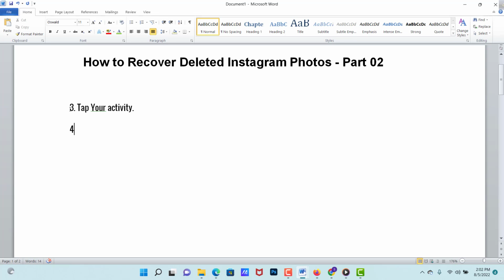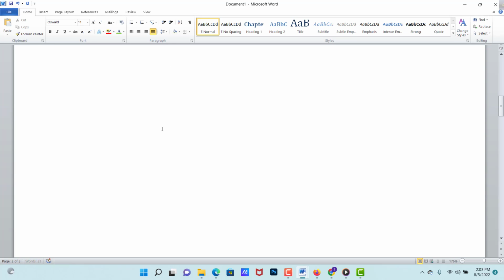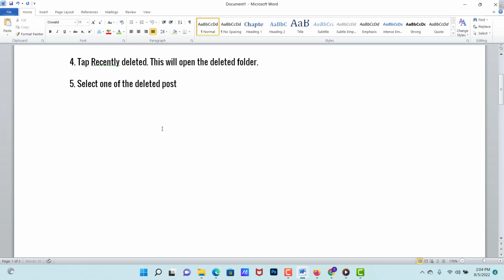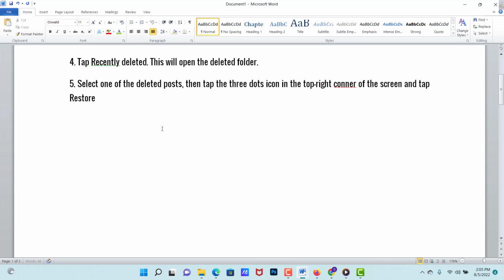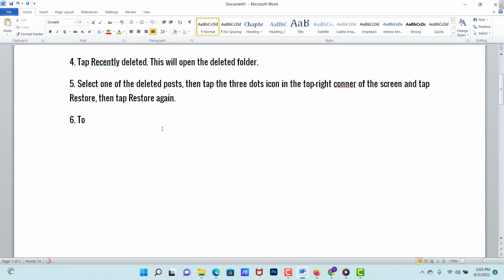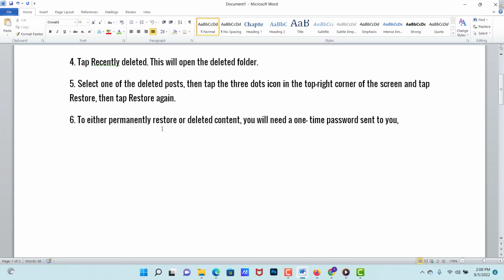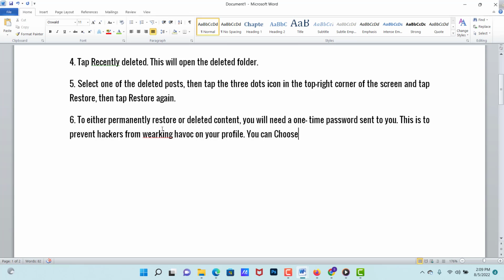How to Recover Deleted Instagram Photos Part 2 || @Z TRECH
How to Recover Deleted Instagram Photos - Part 2
3. Tap Your activity.
4. Tap Recently deleted. This will open the deleted folder.
5. Select one of the deleted posts, then tap the three dots icon in the top-right corner of the
screen and tap Restore, then tap Restore again.
6. To either permanently restore or delete content, you will need a one-time password sent
to you. This is to prevent hackers from wreaking havoc on your profile. You can choose
to have it sent to an email or phone number.